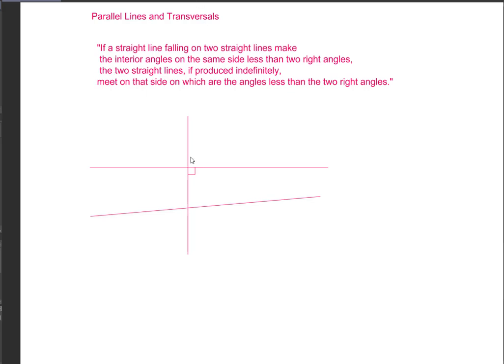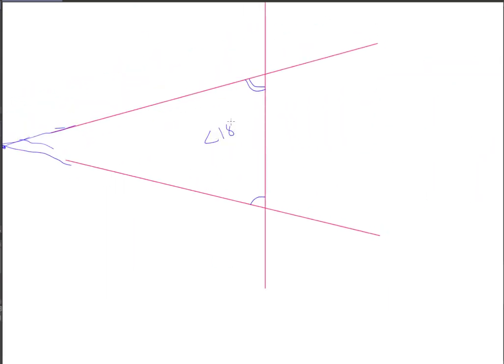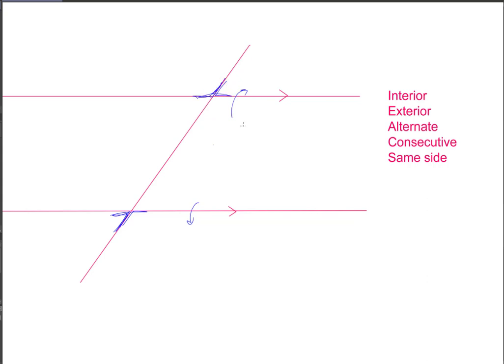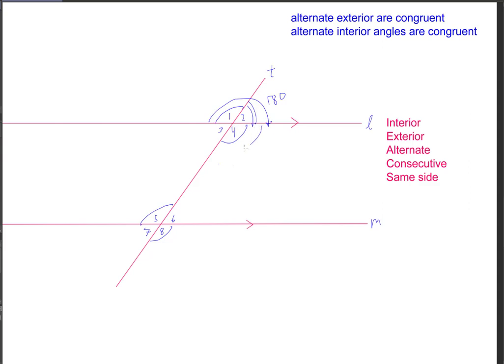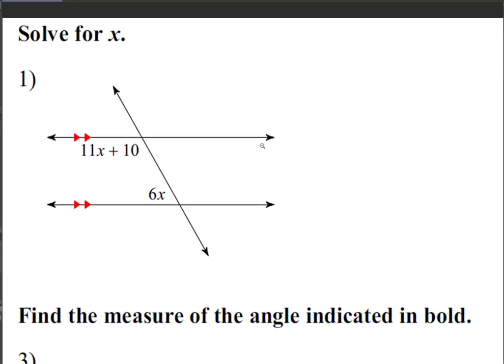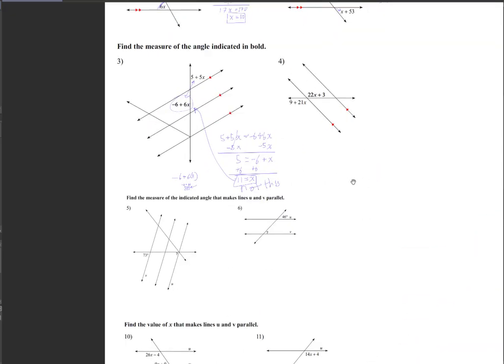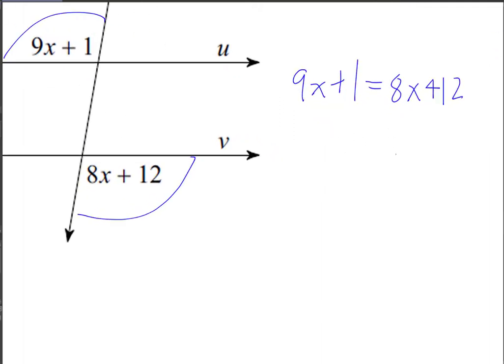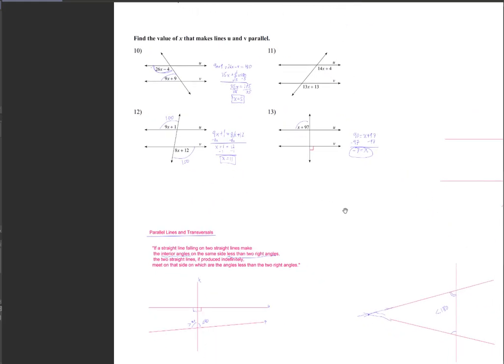parallel lines and transversals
00:11 Euclid's Fifth Postulate
5:30 Parallel Lines and Transversals Basics
17:42 Problems dealing with parallel lines and transversals
21:36 Proving parallelity via angles of a transversal